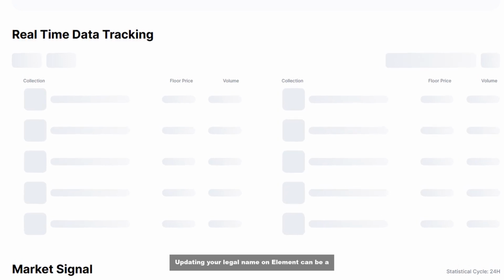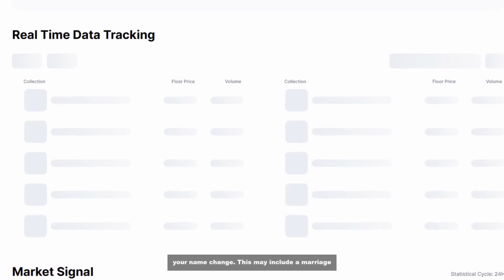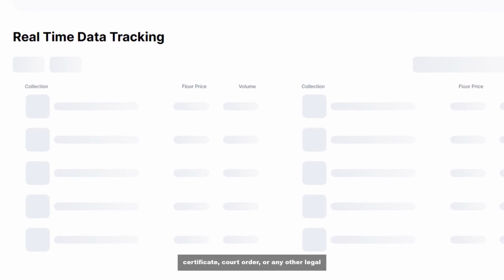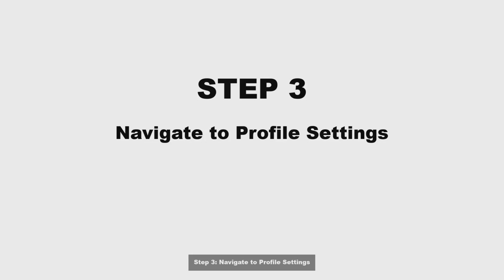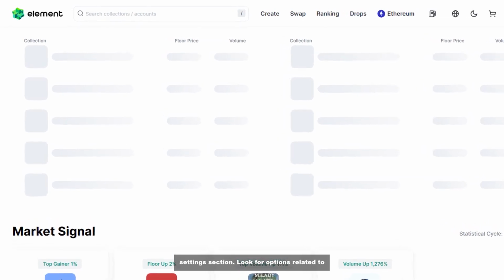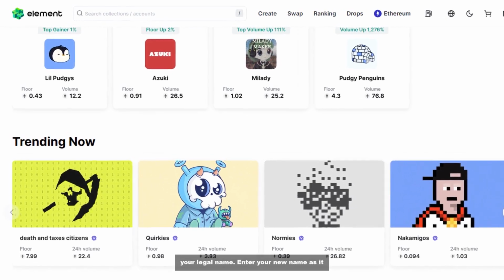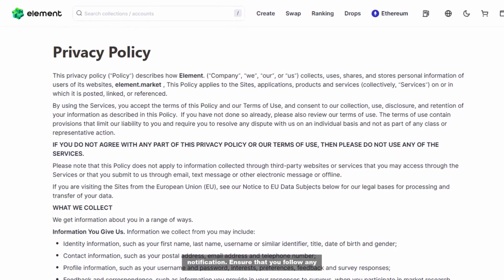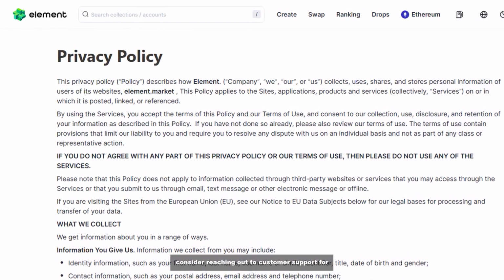How To Update Your Legal Name On Element 2026 (FAST METHOD)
In this video, we show you how to update your legal name on Element 2026 using a fast method. Whether you're changing your name for personal reasons or legal requirements, this guide will help you navigate the process quickly.